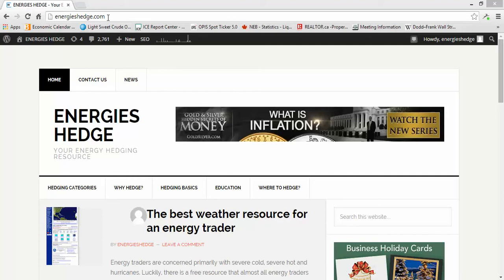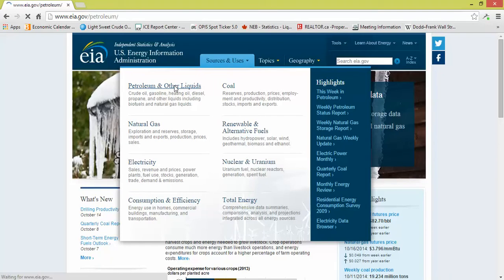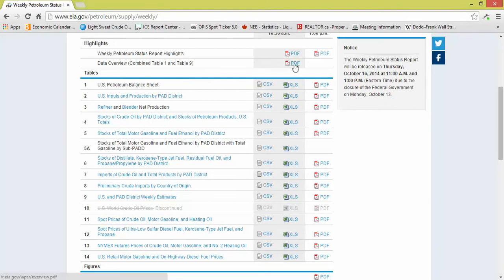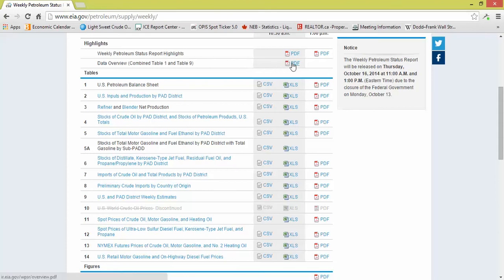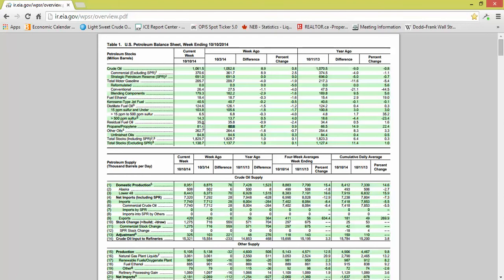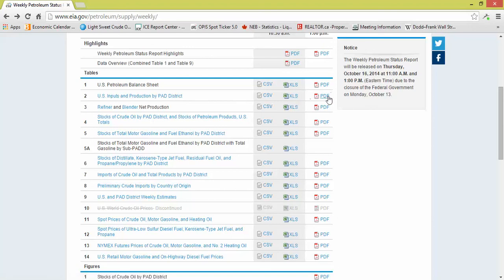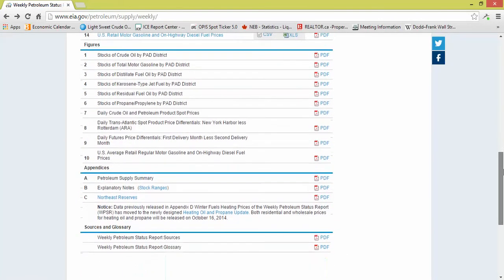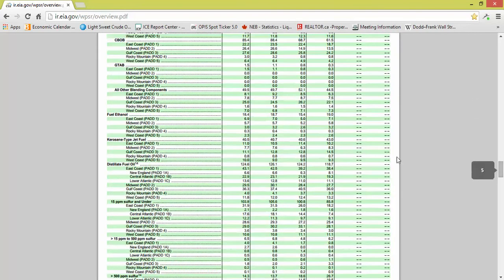EIA Weekly Petroleum Status Report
Basic video which shows you where to get the Weekly Petroleum Status Report. This report shows the current stocks for many different energy products including crude oil, gasoline and propane.